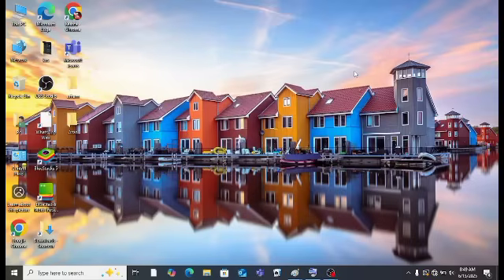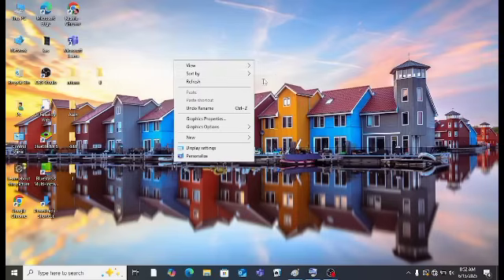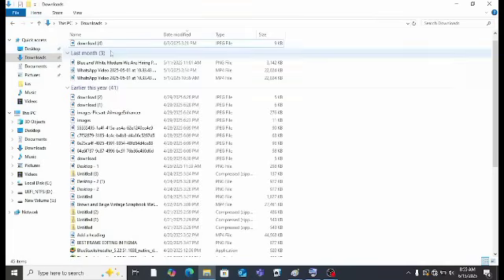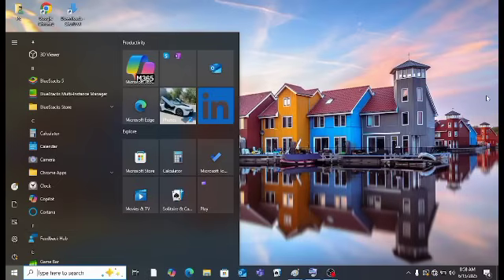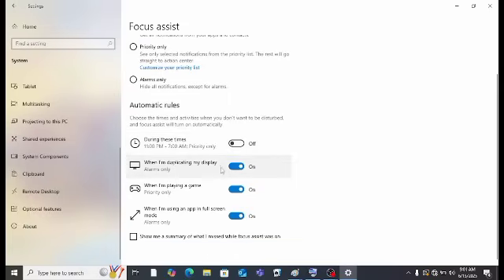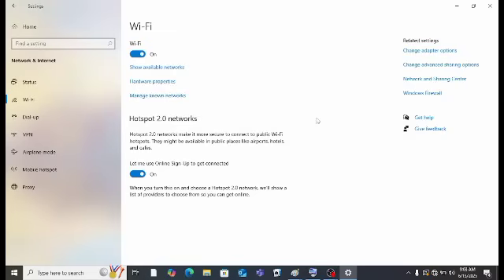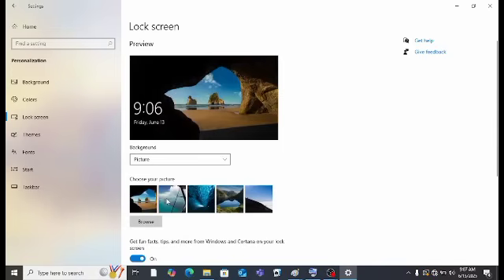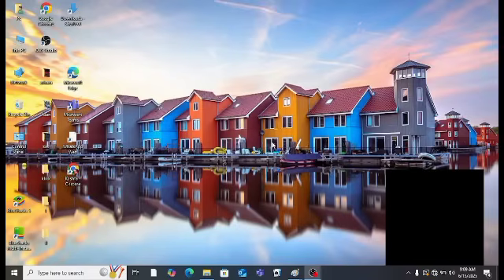Basics in laptop | Code with Kashfa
Learn with me |. New way to learn # code